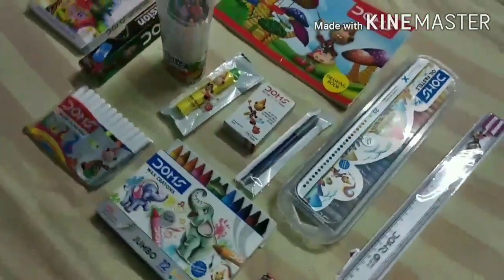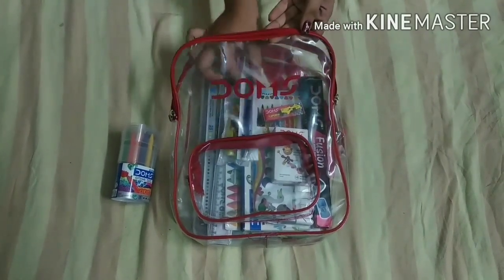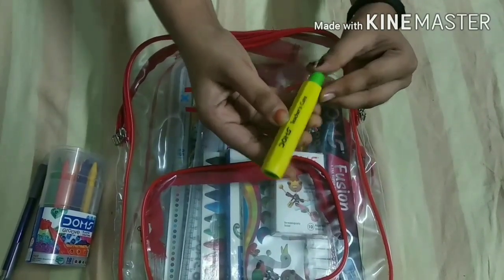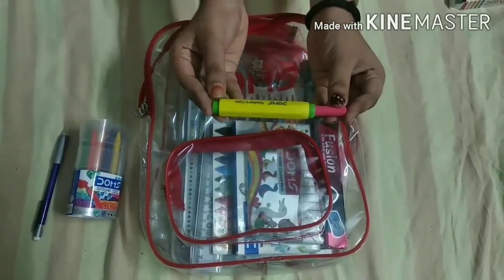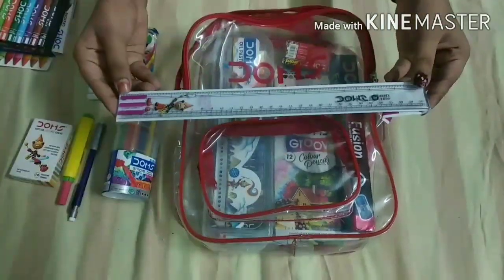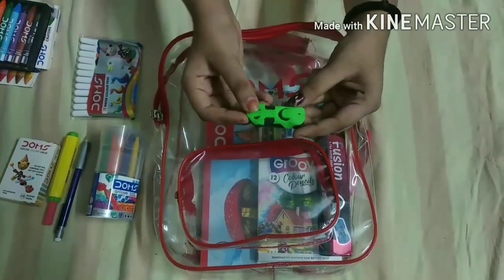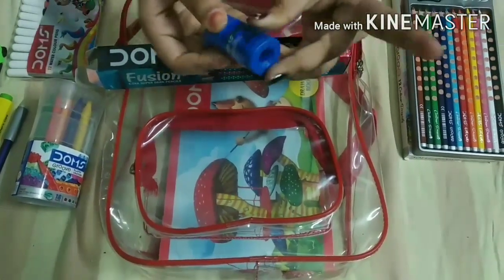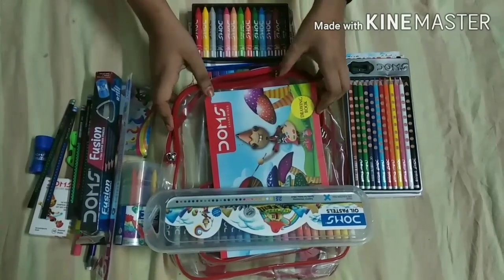🎨🖌️ Smart Stationary Kit ✍️🖍️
Hey guys,❤️

Today I'm here with my new video of smart

stationary kit items 😎 here u will see the

products and there honest review by me.🤩🔥

Doms smart stationary kit:-

So, friends maine iss product ka link aapke sath

share kr diya hai🌈🎉